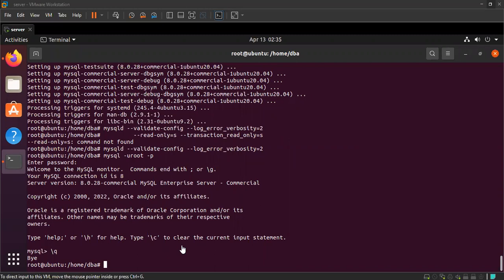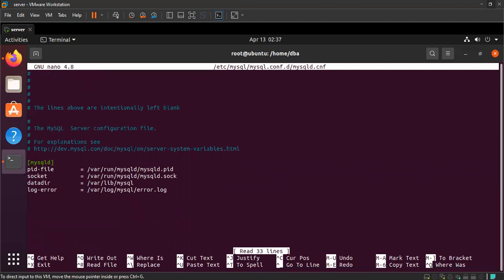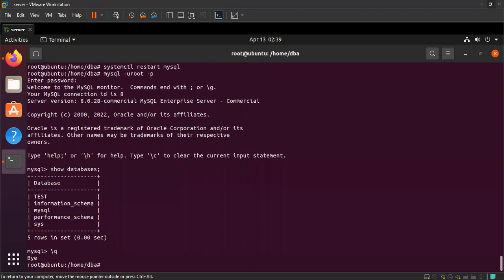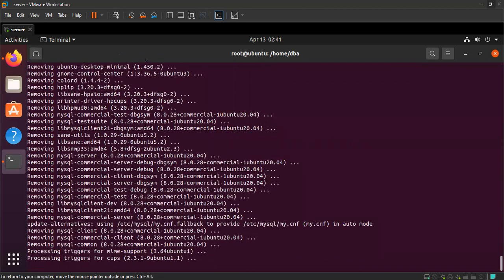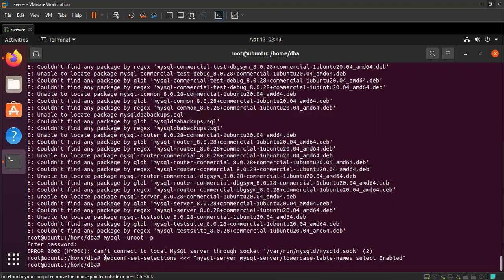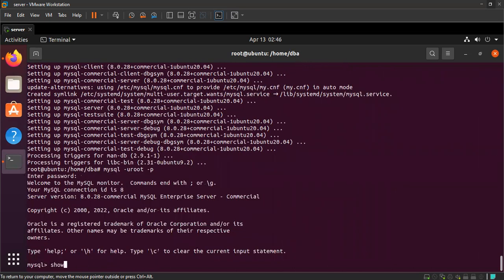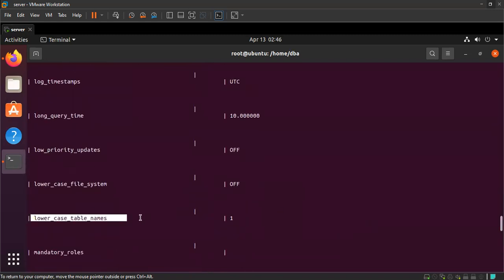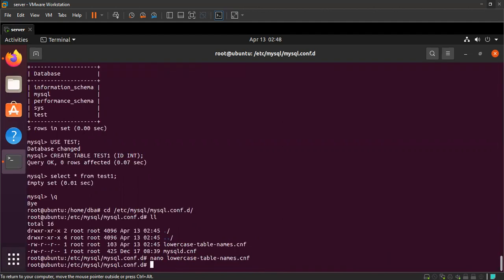Case_insensitive setting in Mysql | ubuntu 20.04 | lower case table names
How we can enable case insensitive in Mysql

How to uninstall MYSQL

systemctl stop mysql

apt-get remove --purge mysql-server mysql-common

rm -rf /etc/mysql/ /var/lib/mysql

apt-get autoremove

apt-get autoclean

apt-get purge mysql*

Script to run before installing Mysql, we are running this below script to enable lower case, Please refer the link in the comment.